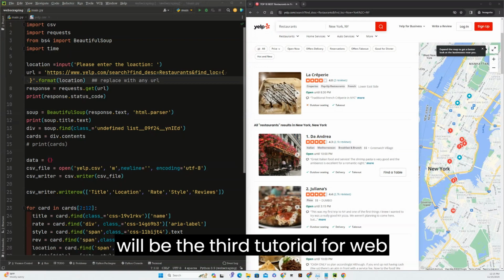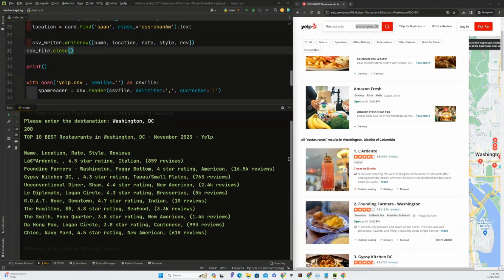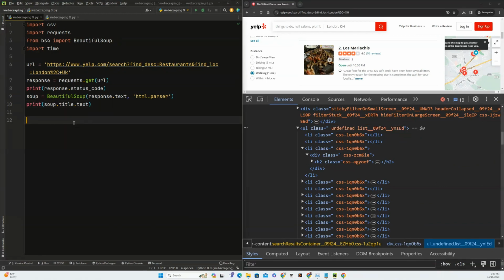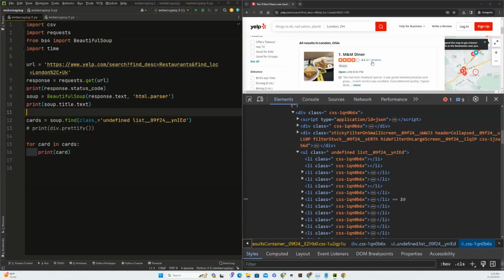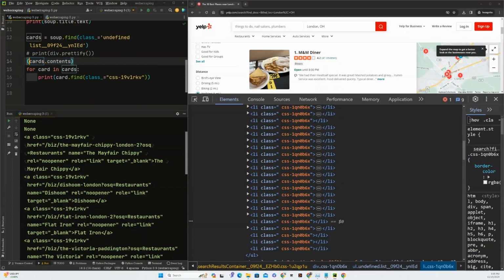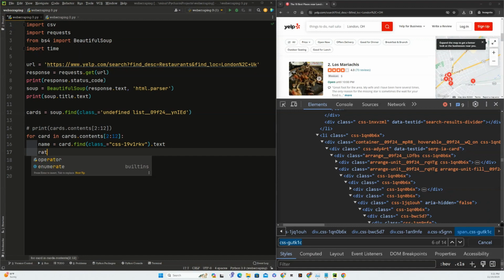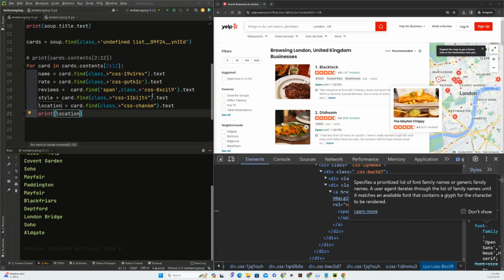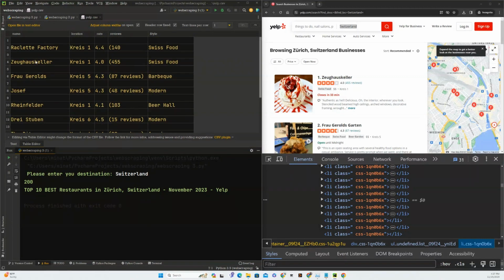Python WebScraping #3 : Find Yelp Top Restaurants anywhere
Welcome to a new tutorial series on Beautiful Soup 4! Beautiful Soup 4 is a web scraping module that allows you to get information from HTML documents and modify them as well
In this tutorial you will learn how to create an application that scraping Yelp Top Restaurants using Python and Beautiful Soup.
This Application or Project will help you in building your career